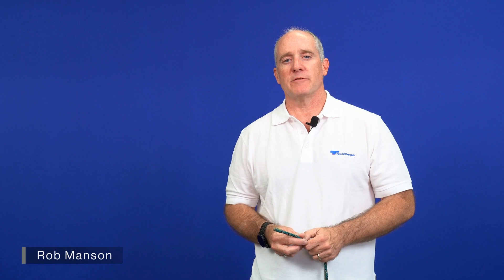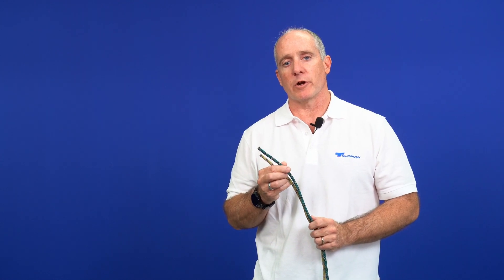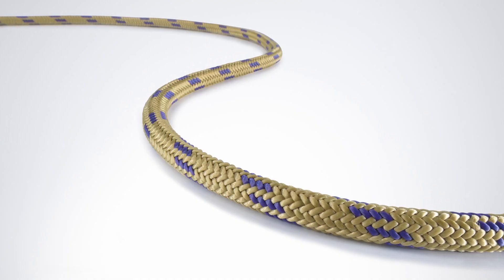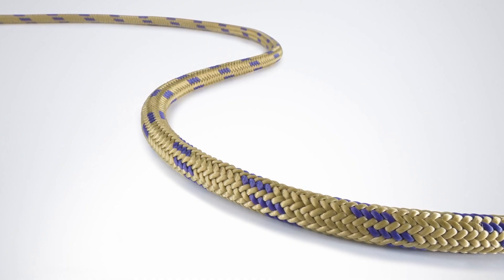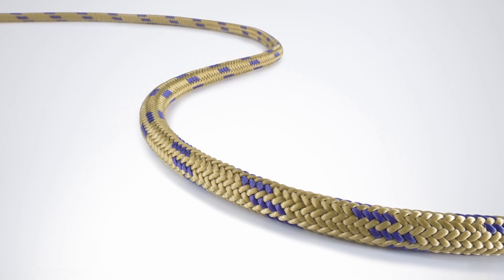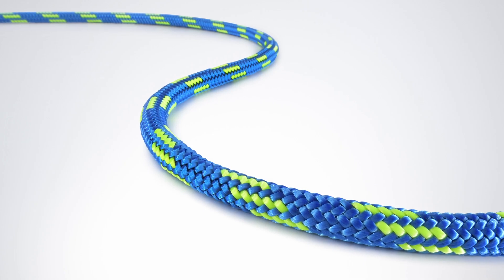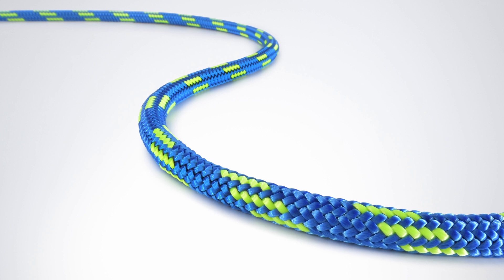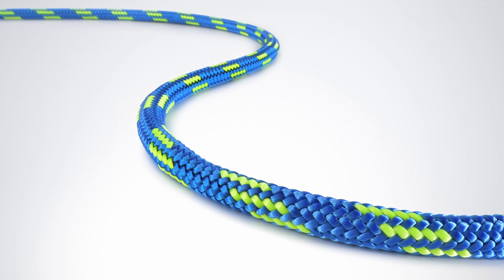Nylon vs Polyester Asccessory Cord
We offer accessory cords made of Nylon or of Polyester. But what is the difference? Which is good for what and why? Our segment manager Rob Manson tells you the secrets in this video.